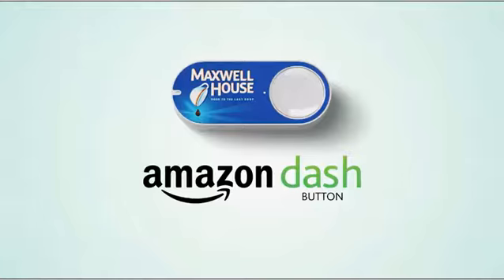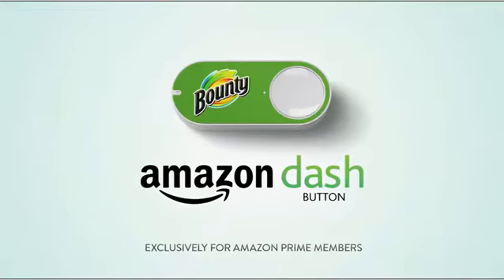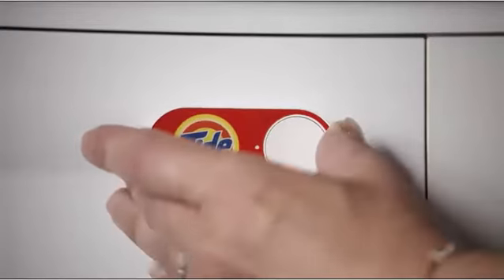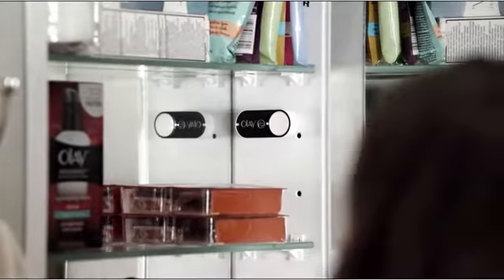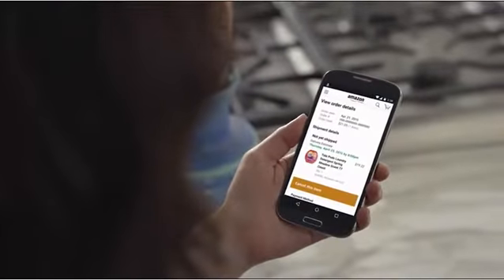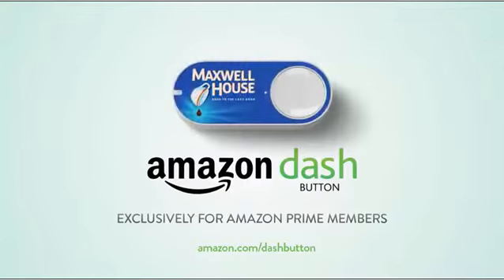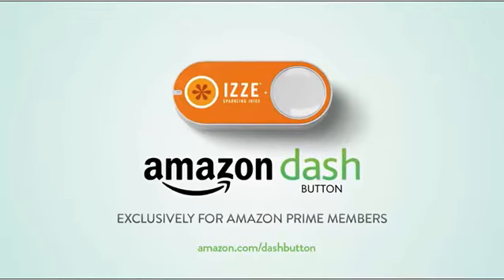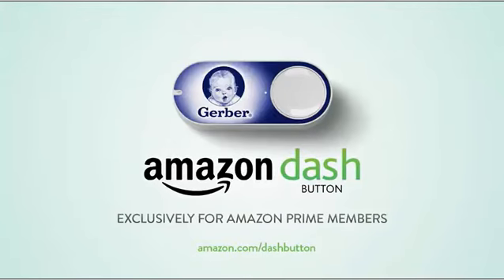How Amazon Dash Works